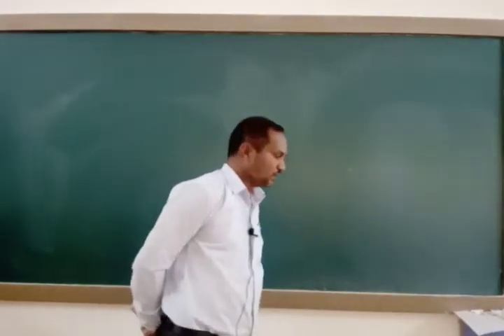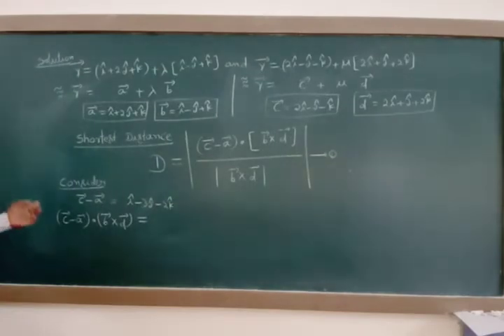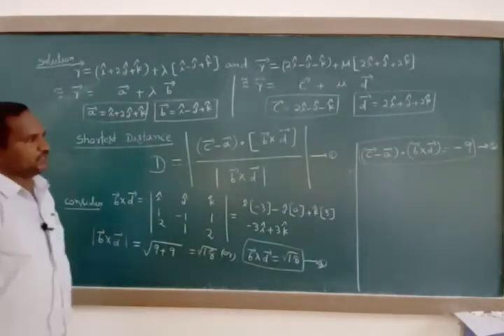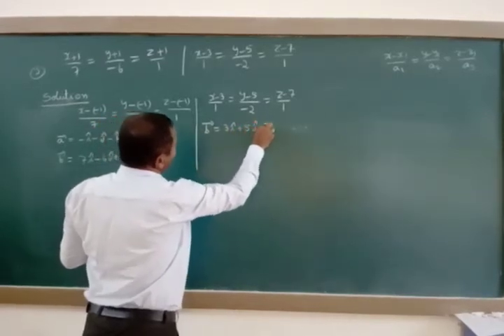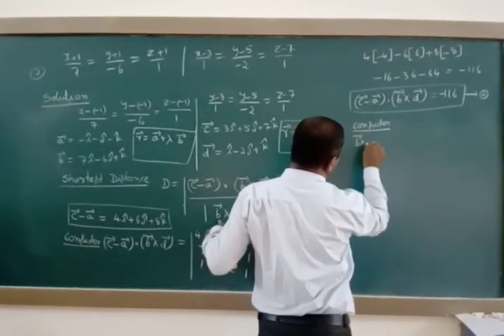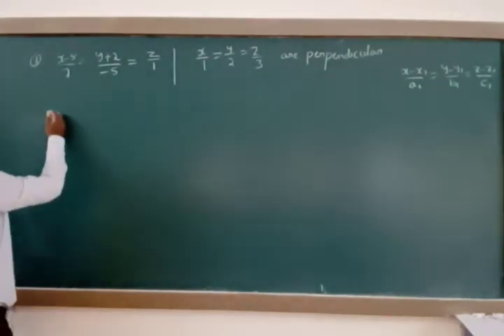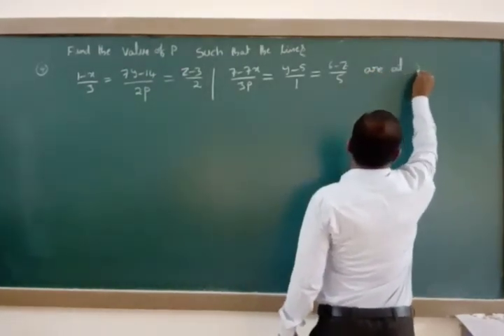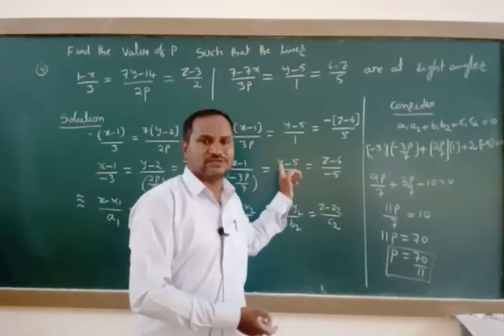3D GEOMETRY PART-7